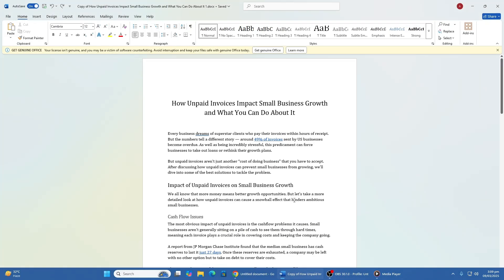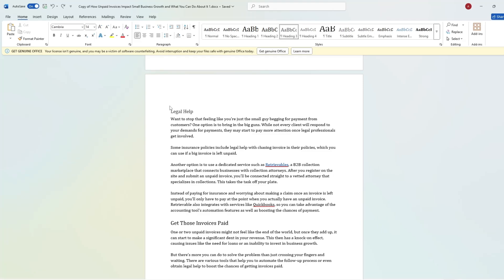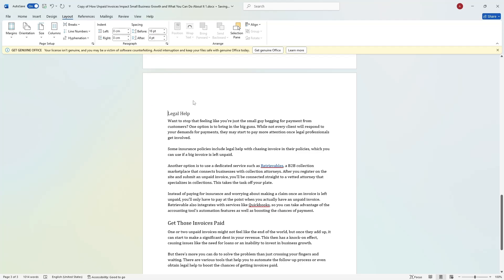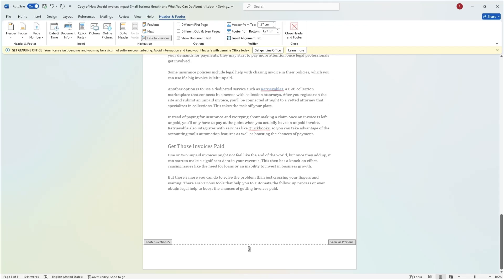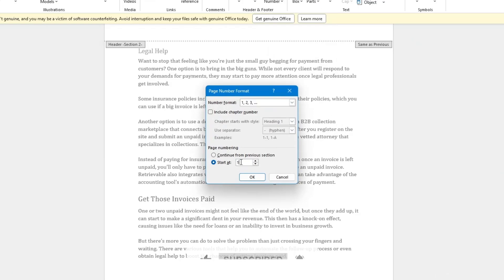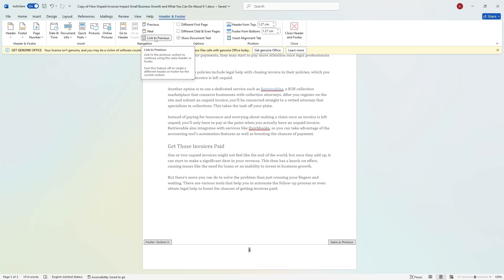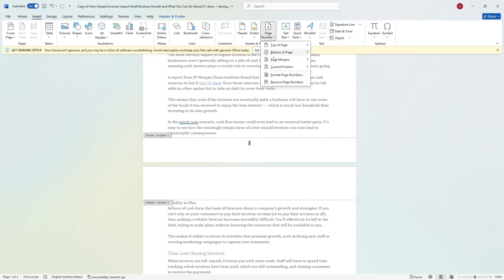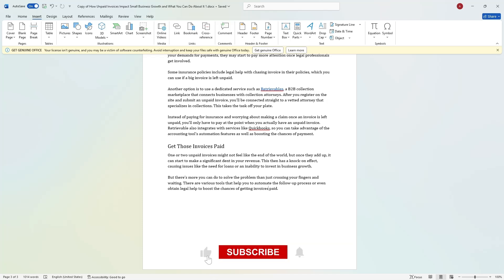How to Start Page Numbering from a Specific Page in Microsoft Word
Do you have a title page, table of contents, or other front matter that you don’t want to number in your Word document? In this step-by-step tutorial, you’ll learn how to start page numbering from a specific page while keeping the earlier pages unnumbered. This is essential for professional documents like reports, research papers, and books.

🔹 In this video, you’ll learn:
✅ How to insert a section break to separate page numbering
✅ How to add page numbers starting from a specific page
✅ How to format the numbering to start from 1 (or any number)
✅ How to unlink sections to control numbering separately
✅ How to remove page numbers from unwanted sections

⏳ Timestamps for Easy Navigation:
0:00 – Introduction
0:08 – Why you might need to start numbering from a specific page
0:25 – Inserting a section break to separate page numbers
0:47 – Adding page numbers to the desired section
1:04 – Formatting page numbers to start from a specific number
1:35 – Unlinking sections to prevent unwanted numbering
1:55 – Removing page numbers from the first few pages

 Mastering page numbering in Microsoft Word will help you create well-structured and professional documents. Whether you're formatting an academic paper, a corporate report, or a book, knowing how to control page numbers ensures your document looks polished and follows formatting guidelines.

👍 If you found this tutorial helpful, don’t forget to:
✔️ Share it with others who might need this tip